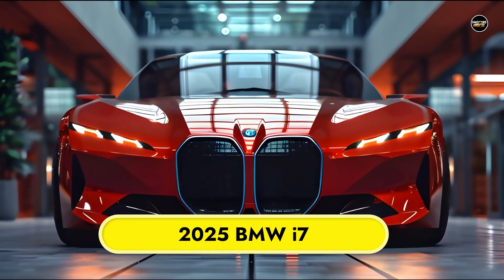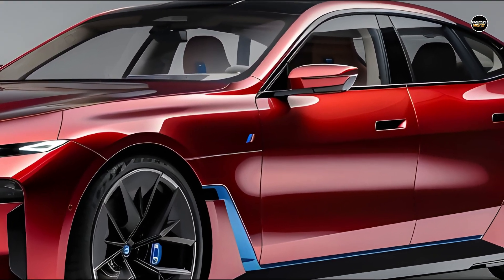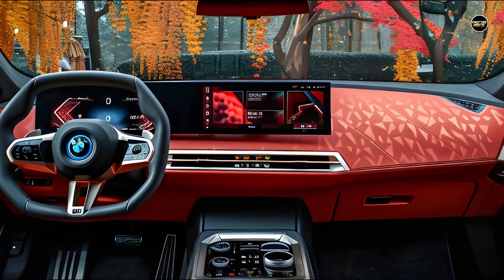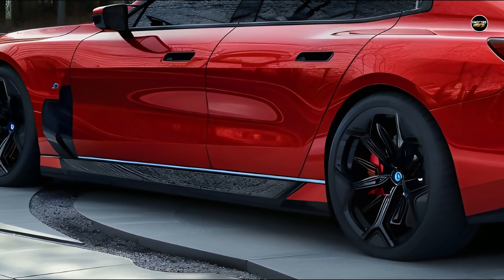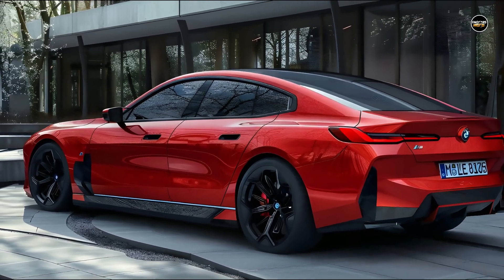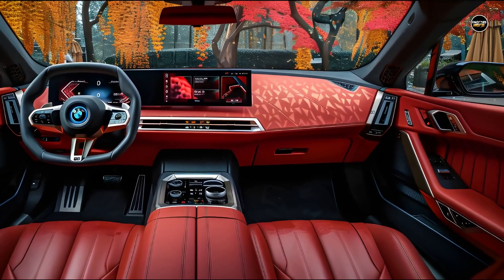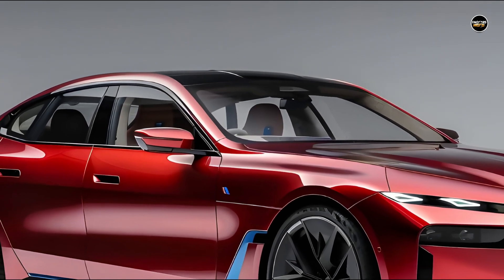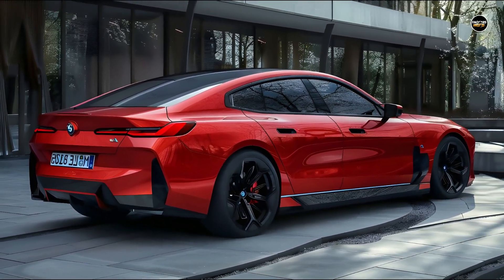The New 2025 BMW i7: Why It’s the Pinnacle of Electric Luxury!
Constructed using the same sheetmetal as the gasoline-powered 7-series, the BMW i7 represents the pinnacle of luxury electric vehicles for the brand. The vehicle can be equipped with either rear- or all-wheel drive and is offered in three different power levels. Internally, the detailing closely resembles those seen in a gas-powered vehicle, particularly for those occupying the very comfortable rear seat.

BMW reorganized certain features for the 2025 model, but more significantly, it increased the number of standard amenities. The Executive Package has been expanded to incorporate the features of the Premium Package 2, such as lighted grilles, park assist, and a 360-degree video system. The eDrive50 now has the Panoramic Sky Lounge Roof as a standard feature, while xDrive60 vehicles provide both front seats with massaging and rear seats equipped with the Luxury Rear Seating Package, which includes ventilation and massaging elements.

The initial cost of the 2025 BMW i7 is $106.875, with a maximum price of $169.675 contingent upon the specific model and available optional features.

This eDrive50 variant, equipped with rear-wheel drive, generates 449 horsepower. The all-wheel-drive i7 xDrive60s utilizes a powertrain that closely resembles that of the brand's electric SUV, the iX. This powertrain consists of a motor on each axle, so generating a total of 536 horsepower. Furthermore, the M70 variant is equipped with standard all-wheel drive and delivers a power output of 650 horsepower.

Our tests revealed that the i7 xDrive60 achieved a speed of 60 mph in 4.1 seconds. Our estimation is that the eDrive50 model will have a little slower acceleration, while the M70 is expected to reach 60 mph in a mere 3.3 seconds.

Equipped with its standard 19-inch wheels, the i7 xDrive60 provides an approximate driving range of 318 miles per charge. However, the sedan's driving range decreases when equipped with the larger and more appealing 20- and 21-inch wheels. Over our highway fuel-economy test route, we were able to extract 260 miles from an xDrive60 test vehicle that was running on 21-wheel drive.

Developed in parallel with the 7-series, the i7 has the same large, opulent, and sophisticated cabin atmosphere as the gasoline-powered 7 model. Furthermore, apart from its luxurious amenities, the i7 has a multitude of advanced technological convenience capabilities that establish it as a strong competitor to luxury vehicles like the Mercedes-Benz EQS and the Tesla Model S.

Derived from the iX SUV, the digital dashboard of the i7 has expansive floating digital-gauge and infotainment screens. Clamped together behind a single glass panel, the two displays provide a transparent view of driving data and entertainment capabilities.